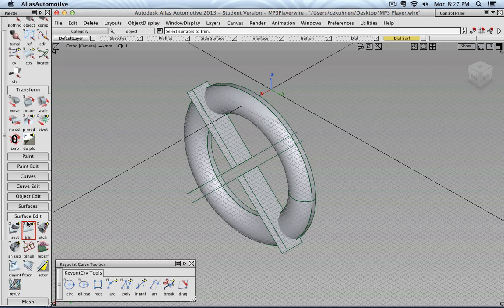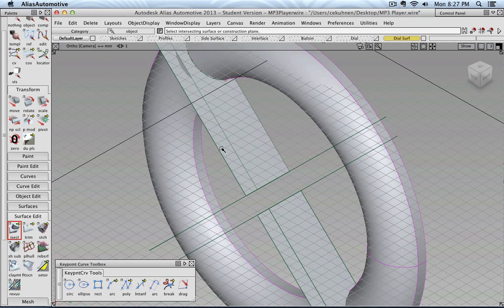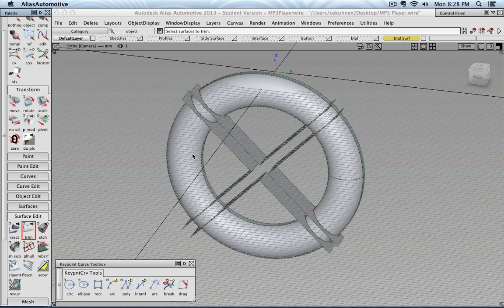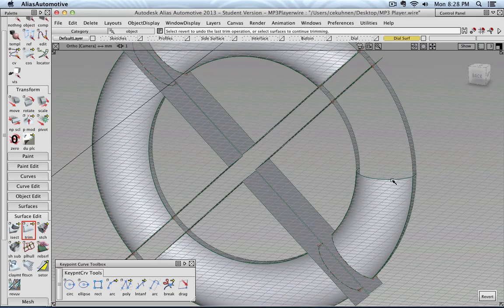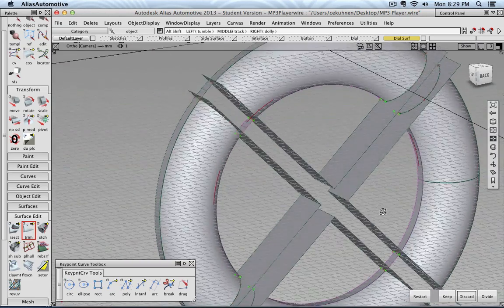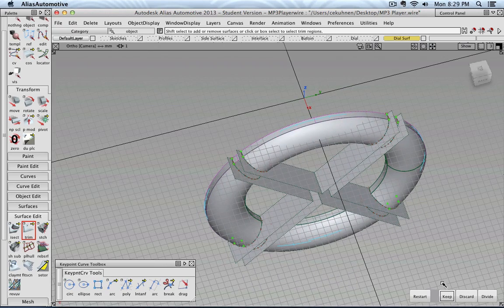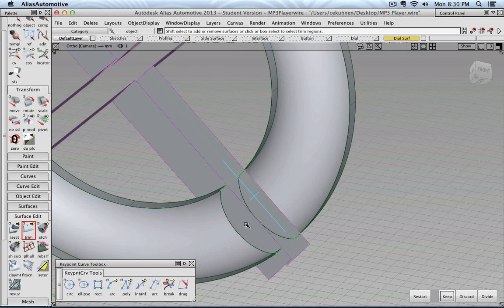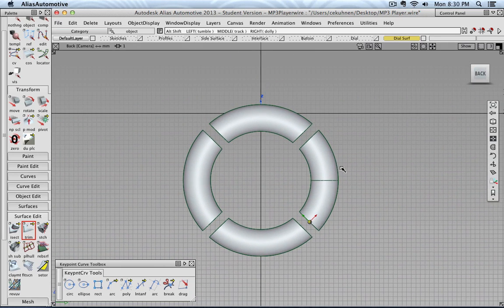27 Trim dial surfaces